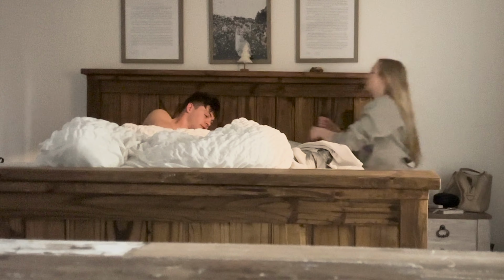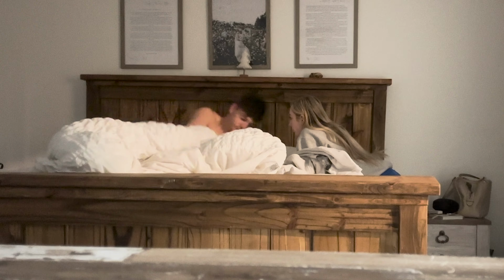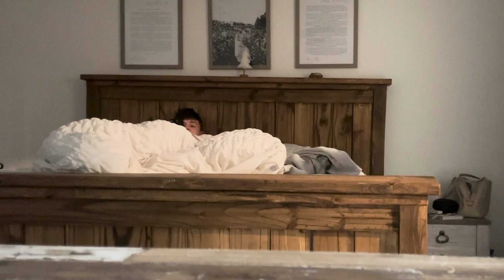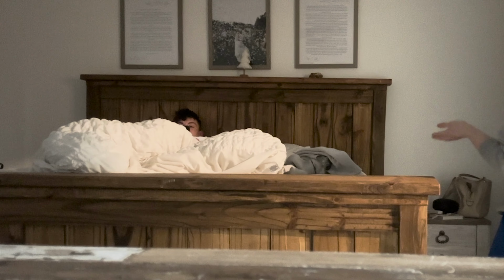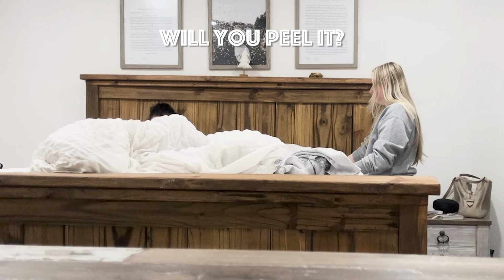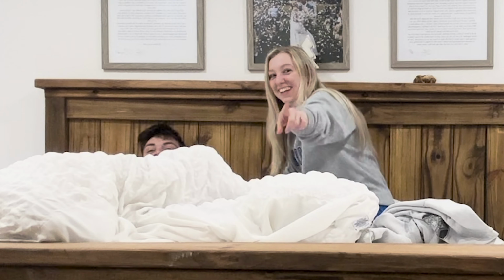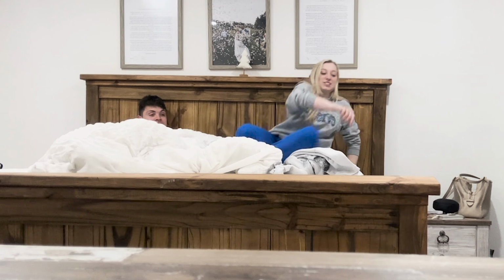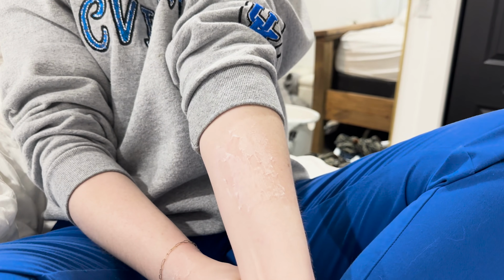MY SKIN IS PEELING OFF... *PRANK ON HUSBAND*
I know it's been a while since we have posted, but don't think Ally has given up on pranking Derek back! Today is finally the day that Ally makes a comeback and pranks Derek by saying her skin is peeling off. Derek's reaction was very unexpected... Tune in to see what he has to say about her skin...